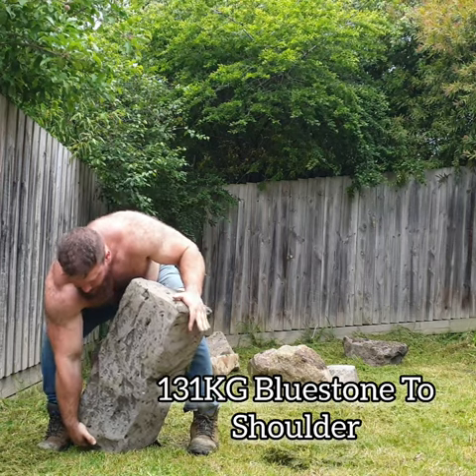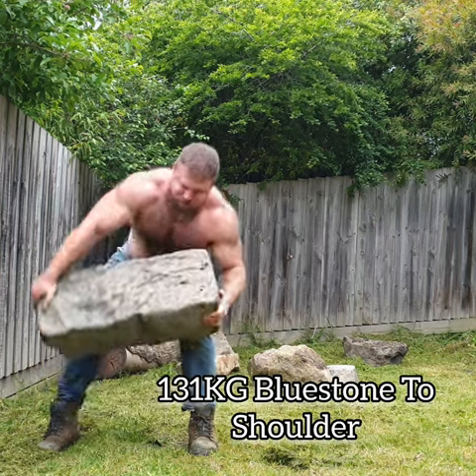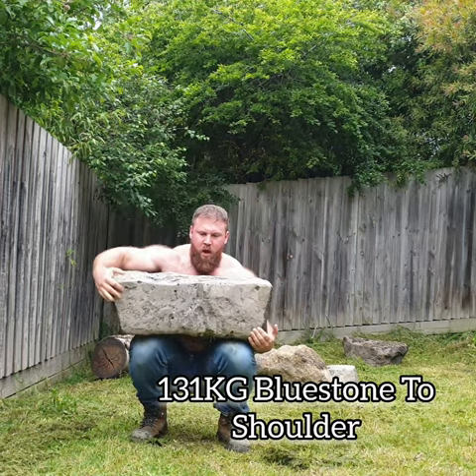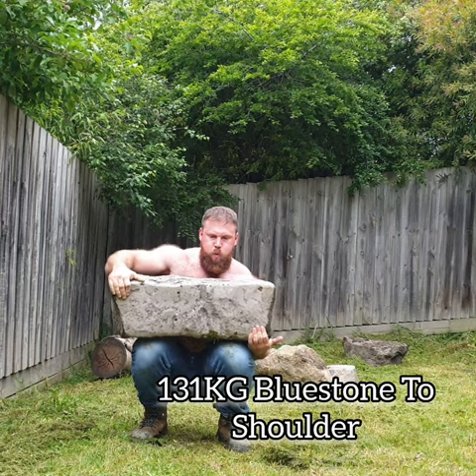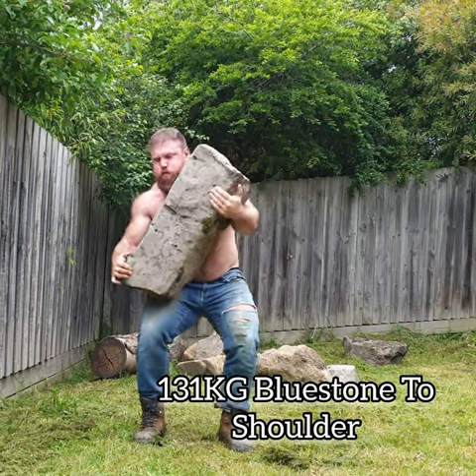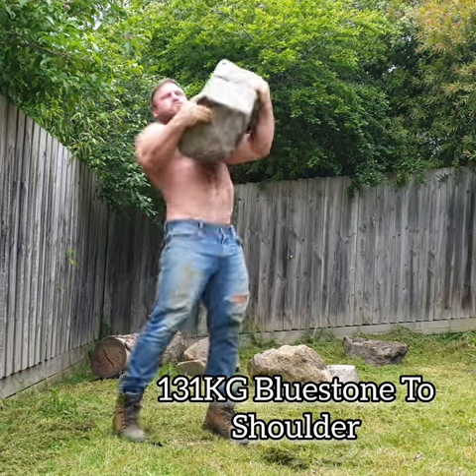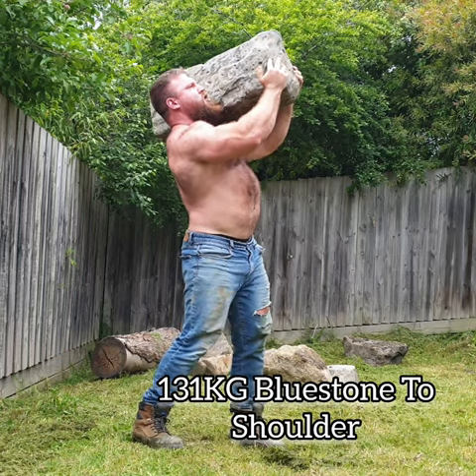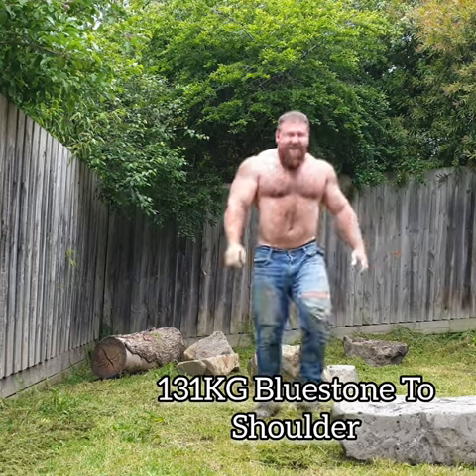Heavy Natural Stone Lifting - 131kg Bluestone To Shoulder